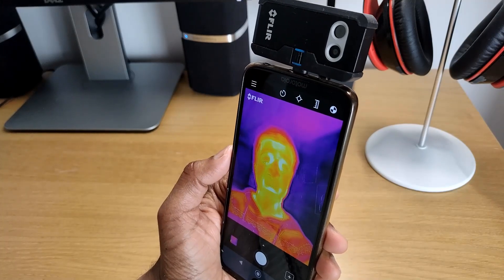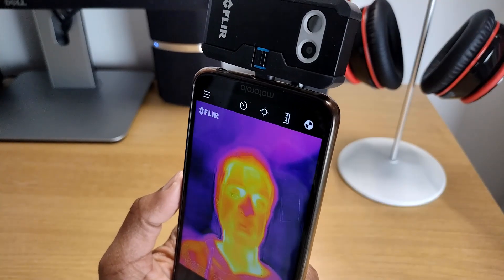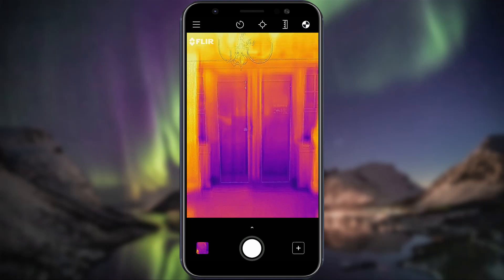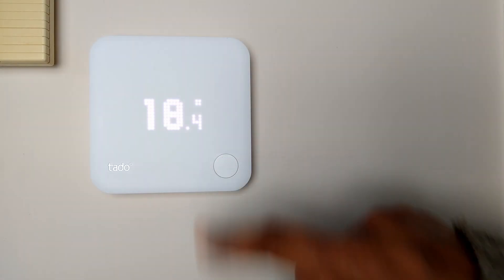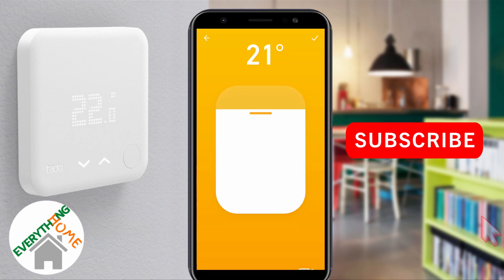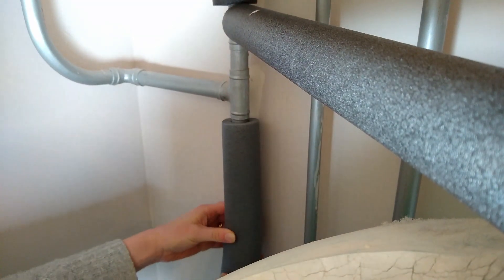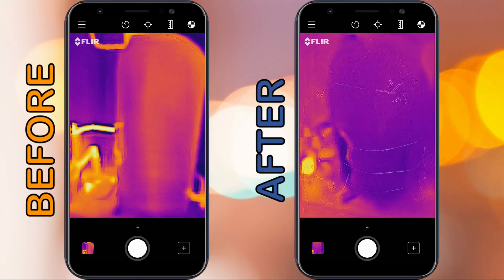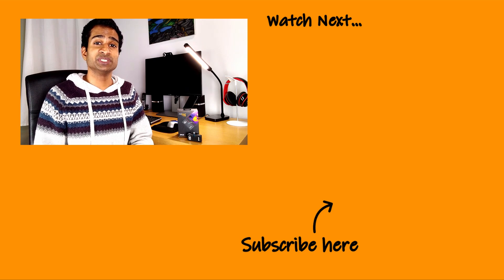How To REDUCE Heat Loss In Your Home: 5 SIMPLE DIY Changes [2023] - FLIR Thermal Camera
Heat loss is where heat escapes from inside the building to outside, typically through the roof, walls, windows and floor. Knowing the heat loss helps determining the most efficient heating system and ensuring that your property is adequately heated. Check out the video to find out 5 ways which homes commonly lose heat and 5 simple ways to reduce heat loss in your home.

🆕 NEW to Octopus? Get a quote and £50 energy credit (split £100 with the referrer)

Want to get your own FLIR thermal imaging camera?:
UK: Android (Amazon)
UK: iOS (Amazon)

US: Android (Amazon)
US: iOS (Amazon)

5 ways to reduce heat loss in your home 🏡:

1. To reduce heat loss through your windows – draw your curtains on an evening when the sun goes down. And best of all it’s FREE!

2. To reduce heat loss around your door - draught excluding adhesive seal can be installed around the door frame like this below:
UK (Amazon)
US (Amazon)

3. If there are unused or unheated rooms in the house it is important to keep the doors closed and again will cost you NOTHING to do. You can turn off the heating in unused rooms with a smart thermostat like this one from Tado or Nest:
UK (Amazon)
US (Amazon)

With Tado smart thermostats:
UK (Amazon)

4. To reduce the heat loss up, up and away through your unused fireplace or chimney you can make a DIY draught excluder or purchase something like this (but please ensure it is removed before any fires are lit):
UK (Amazon)

5. To reduce the heat loss from your hot water pipes and tank you can install pipe insulation and a water tank jacket, both which are easy to install yourself.

Pipe insulation:
UK (Amazon)
US (Amazon)

Hot water tank jacket:
UK (Amazon)
US (Amazon)

You may also want to know:

- Who are Octopus Energy?

Octopus Energy are an energy company who have been a Which recommended supplier for a third year running. It offers customers a wide range of tariffs, including an electricity deal using 100% renewable energy. Its deals are also some of the cheapest in the UK and switching is made easy as none of their tariffs charge exit fees.

How To Install A Water Butt Safety Strap To Prevent Damage [2020] Easy | Cheap | Under 30 Minutes

Robot Lawn Mower Review [2020]: Husqvarna McCulloch ROB S600 (Plus Common Questions and Top 10 Tips)

Silent Partner - Bright Future